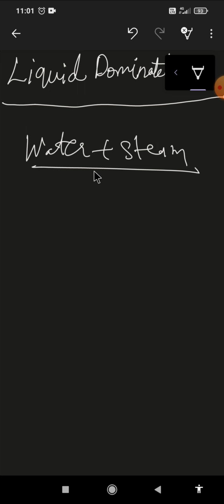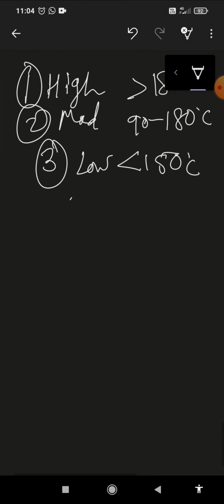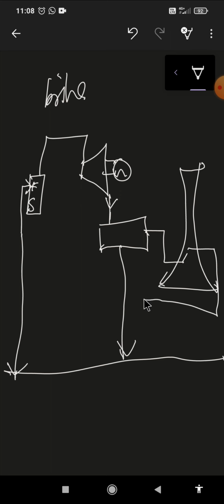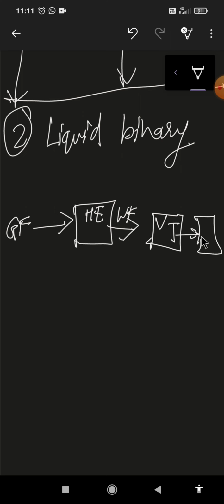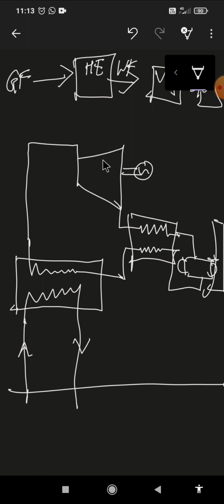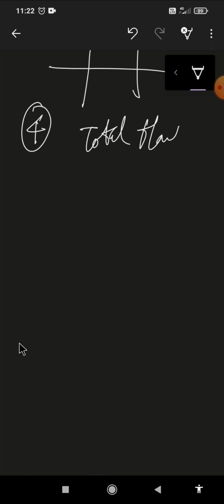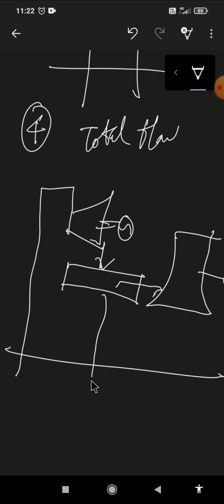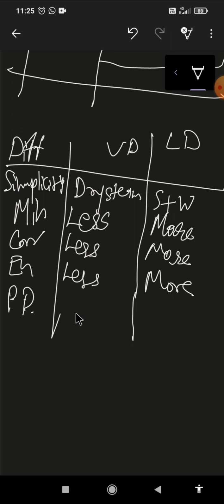Liquid Dominated System